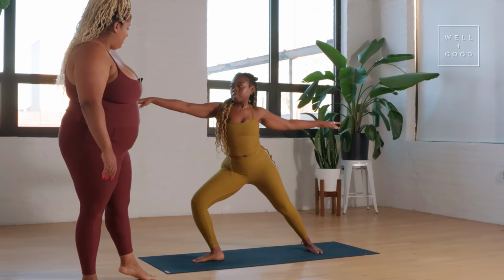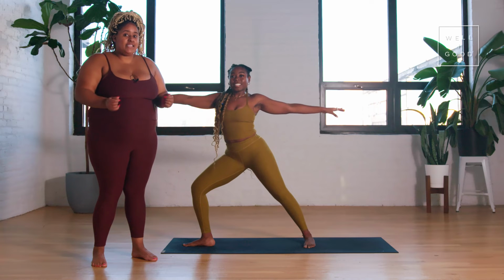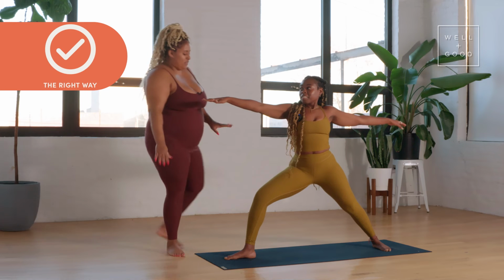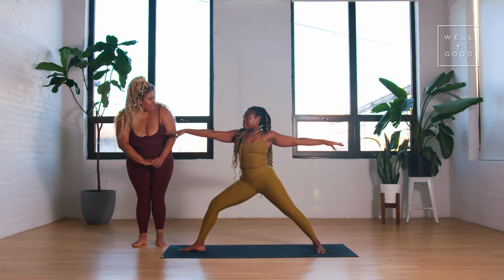How To Do Warrior 2 | The Right Way | Well+Good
Warrior II is a common yoga pose that works to energize the mind and body, just make sure you're doing it the right way. Follow along with BK Yoga Club co-founders, Paris and Alicia, as they show you the right way to practice this pose for strong form every time.